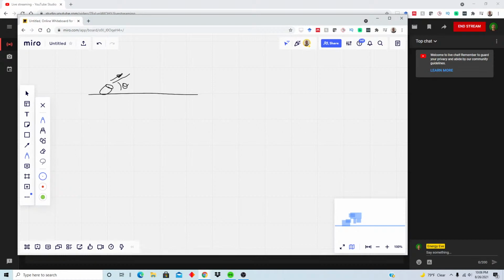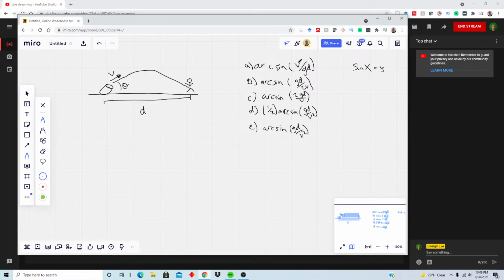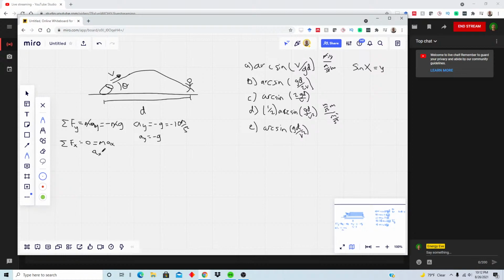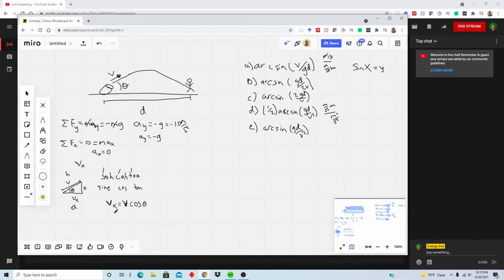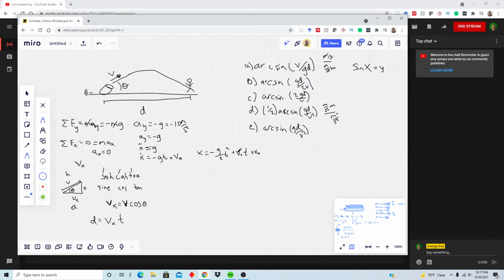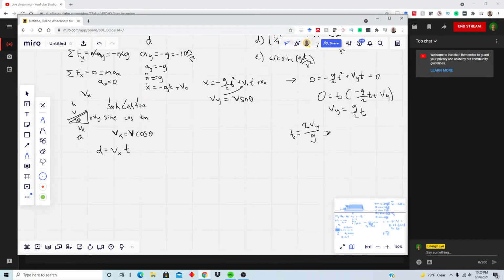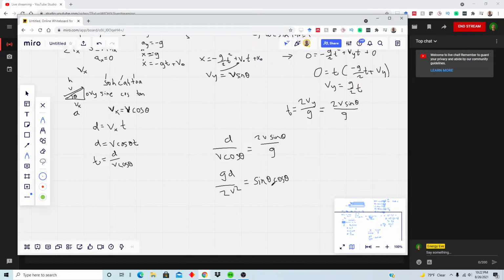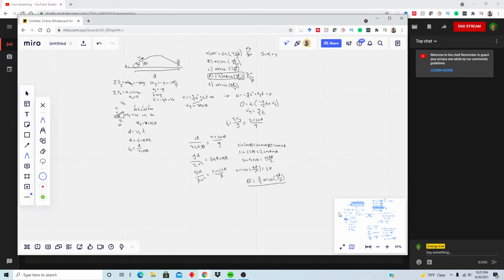Conquering the Physics GRE Episode 004- Kinematics Canon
Working out Block on block w/ friction Problem 1 in Section 1.2.2